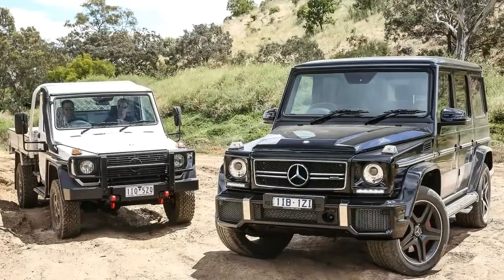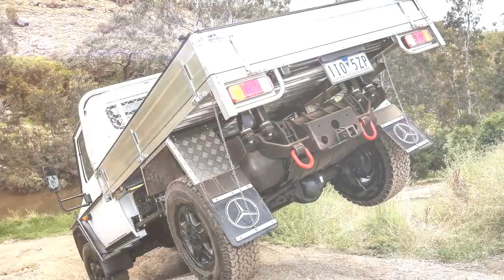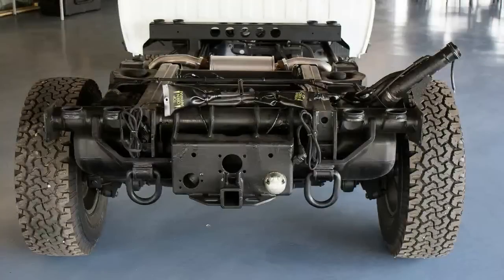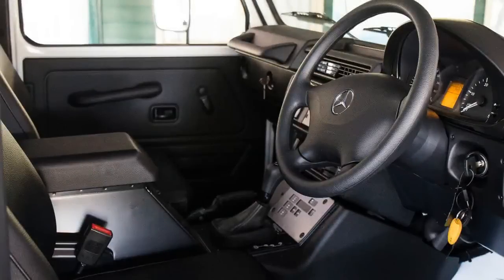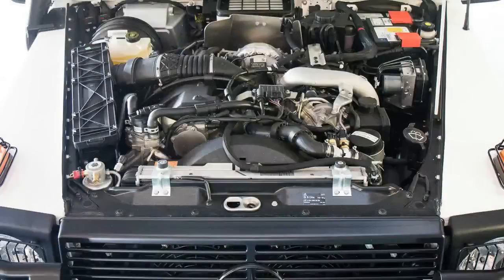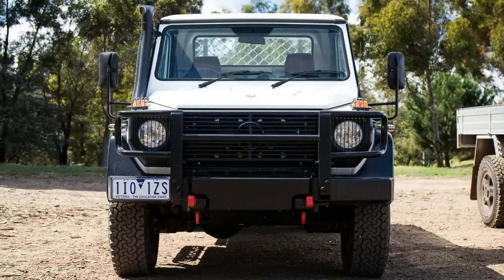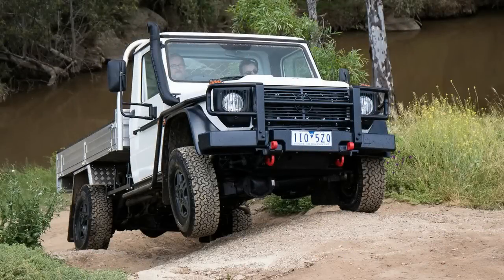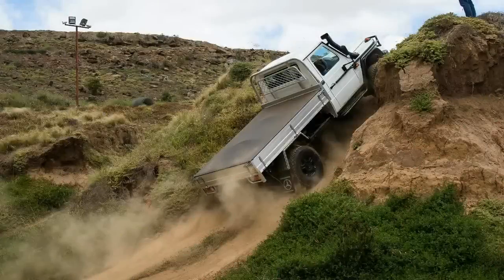Most Reviewed 2017 Mercedes Benz G Professional Specs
When you get to the point of actively looking for ever-more extreme obstacles to throw at a car to see if you can trip it up, after mind you, sending it backwards up a 45-degree angle concrete staircase, it’s pretty fair to say the vehicle is pretty capable.

The stair master in question is the go-everywhere version of the Mercedes-Benz G-Wagen, the 2017 Mercedes-Benz G-Professional cab-chassis.